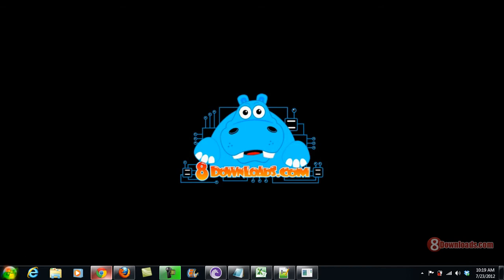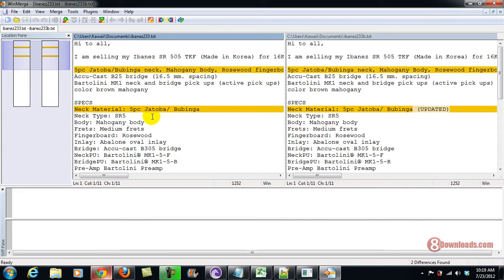WinMerge the Text Comparison Tool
WinMerge is a great text comparison tool that you can use to compare text files, folders and see their changes and detect errors. With WinMerge you can scan and detect changes on a text document right a way. Try it now.